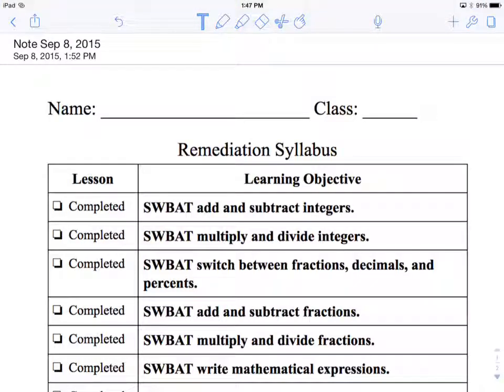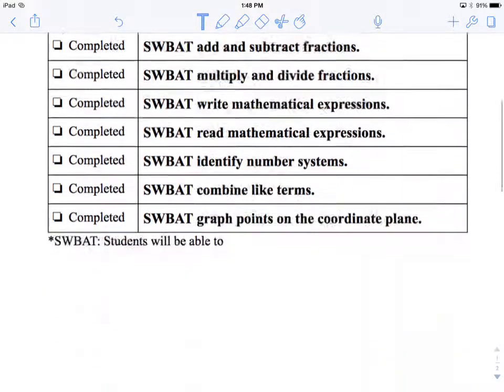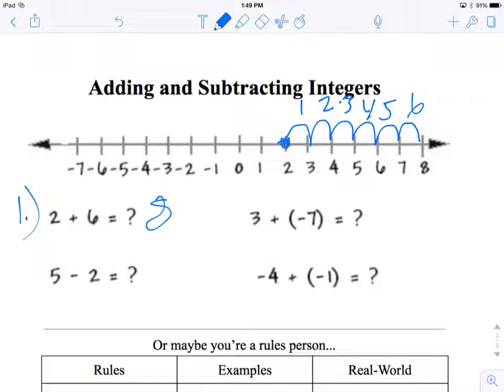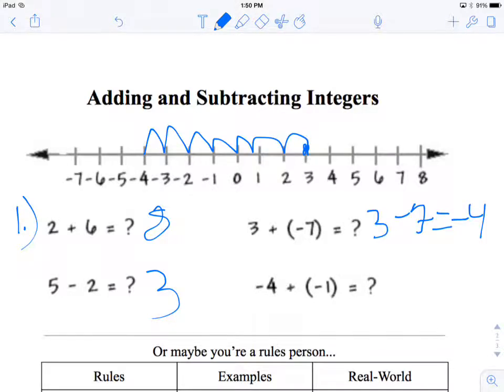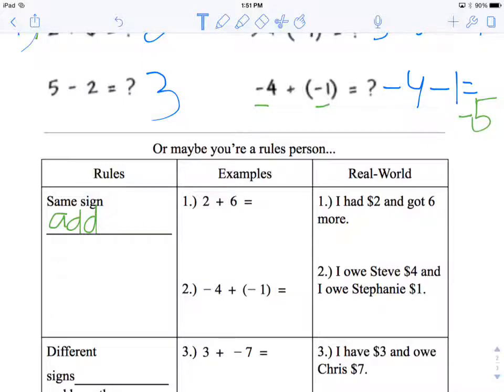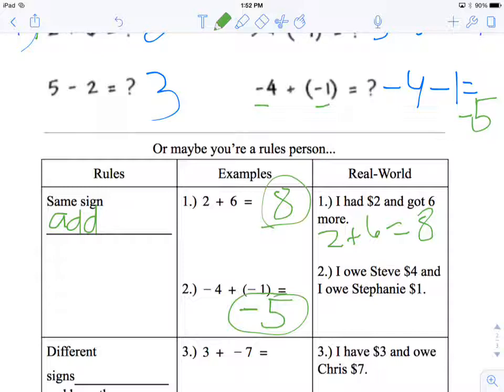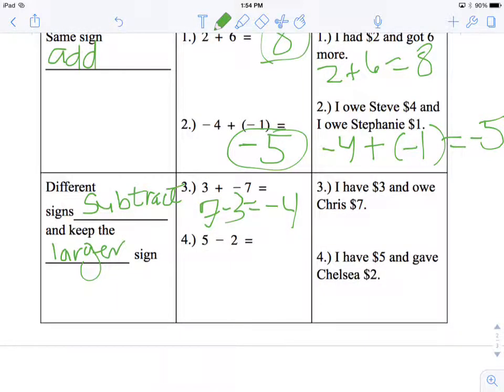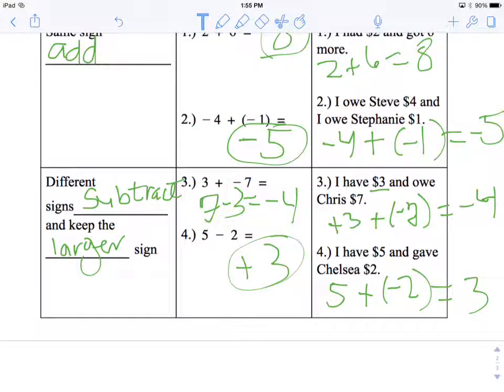Unit 1 Remediation, A. Adding and Subtracting Integers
Notes that correspond to the Remediation Booklet.  Video A Adding and Subtracting Integers.